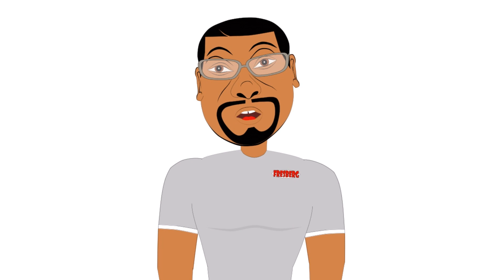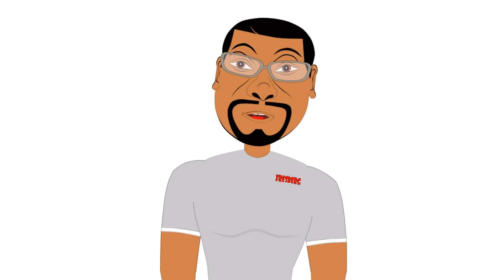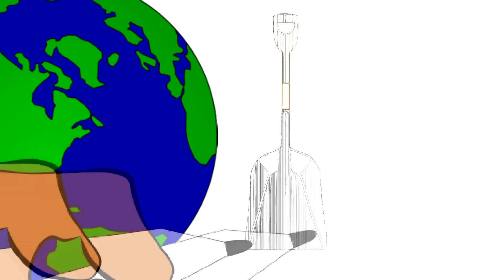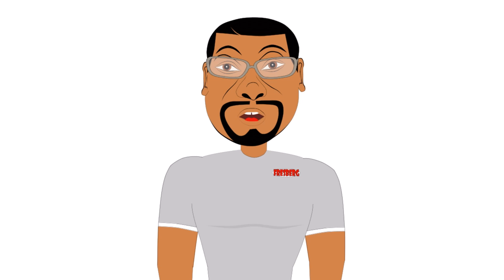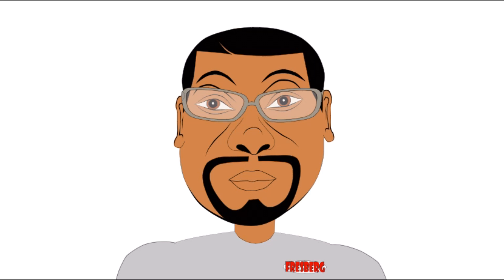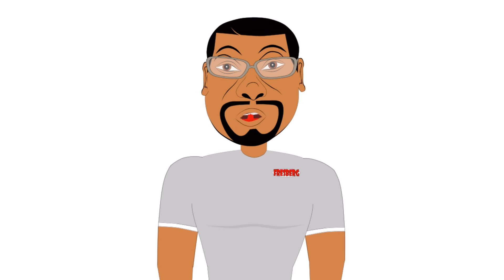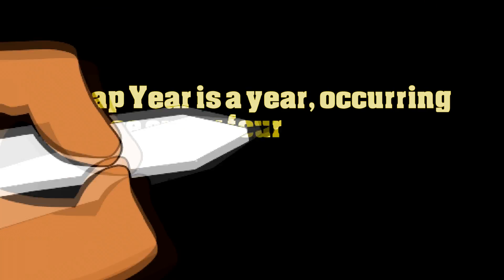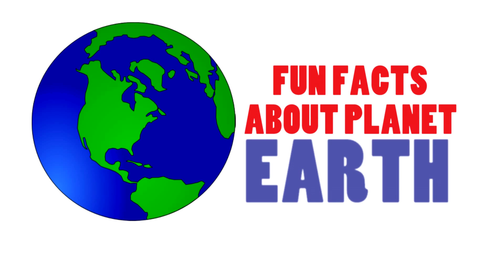Cartoons about Planet Earth! Watch this fun facts about Earth video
Watch this fun fact video about Earth video. Bringing you cartoons about Planet Earth Jeremiah talks about the earth, the sun, time and more in lesson great for elementary school and more!